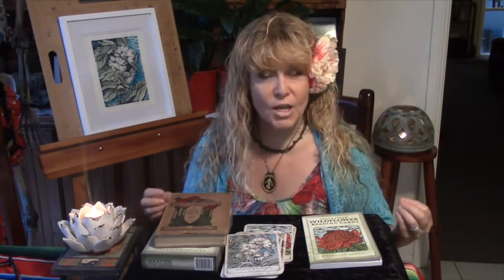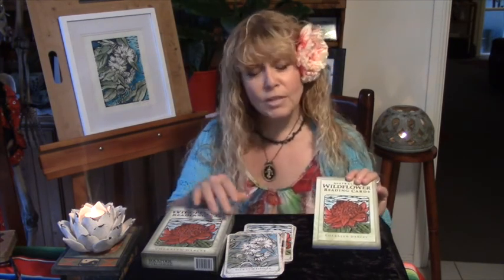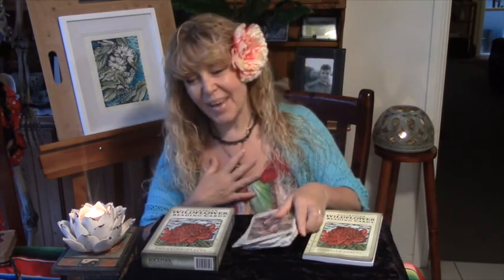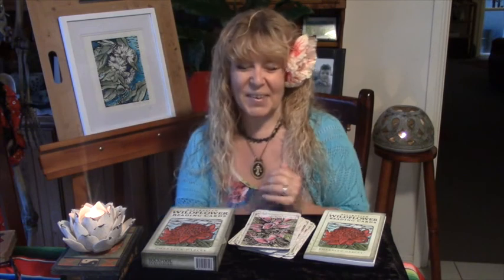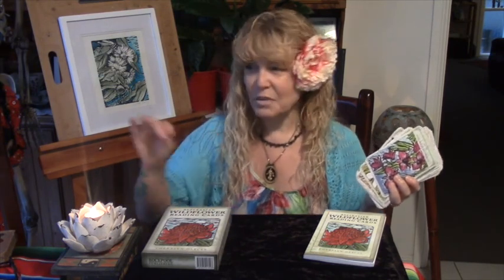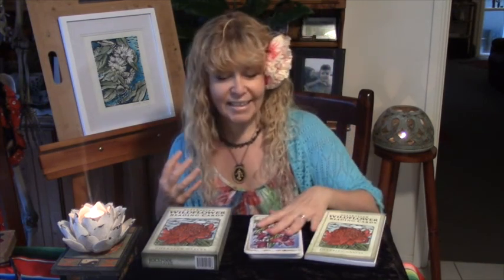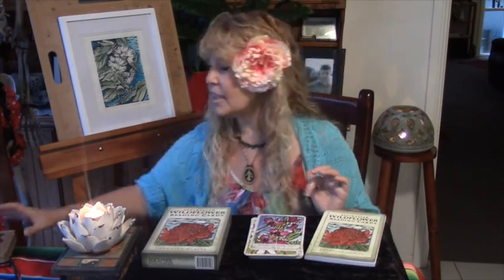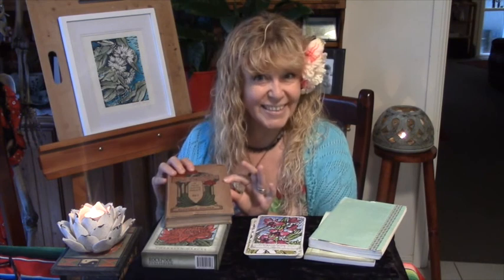Flower Reading with Unidentified Plants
Often it is hard to identify flowers for flower reading, but here is one way to connect with basic meanings and begin exploring for yourself while you develop a closer relationship and and understanding of the environment around you.